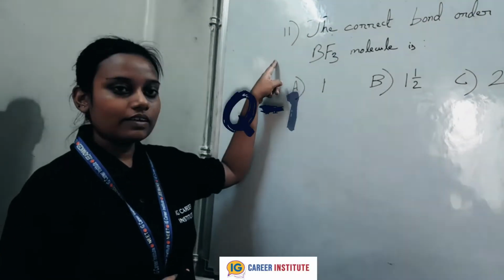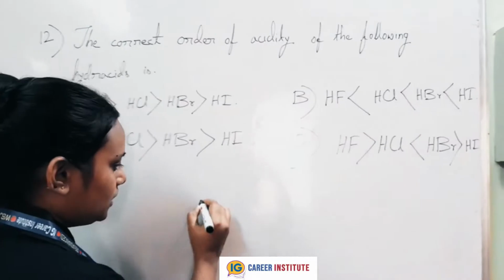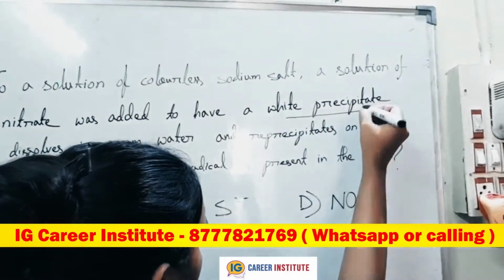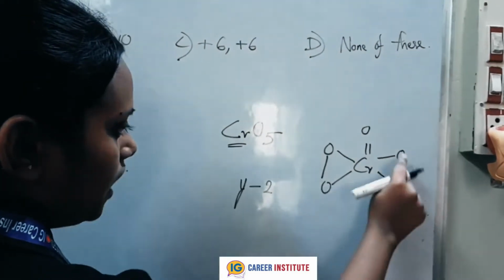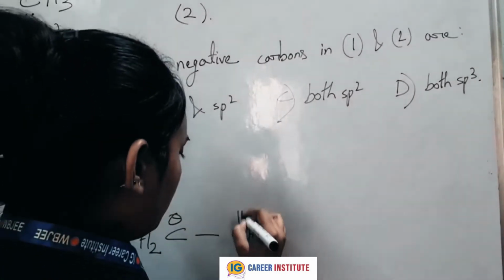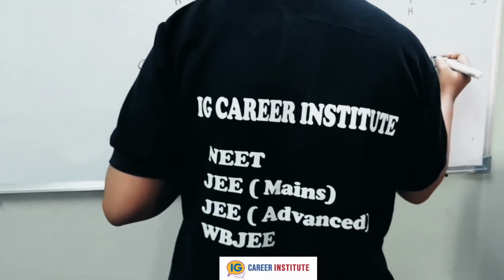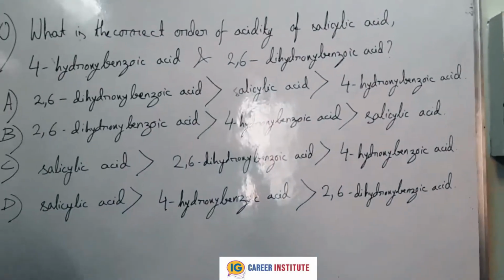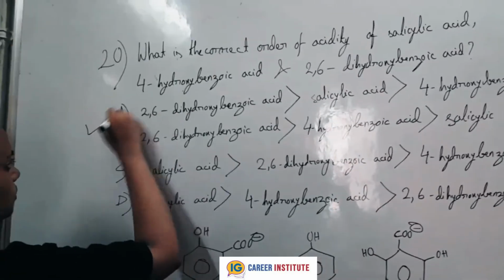WBJEE 2022 Chemistry Paper Solution.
The respected Chemistry faculty of IG Career Institute solves the Chemistry Question Paper of WBJEE with a complete illustration. This is the Part Two(2) Series.  For further Enquiries for offline or online classes, please WhatsApp Or Call-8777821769